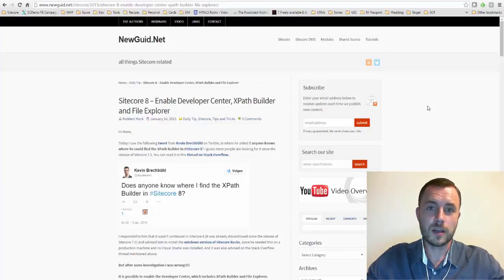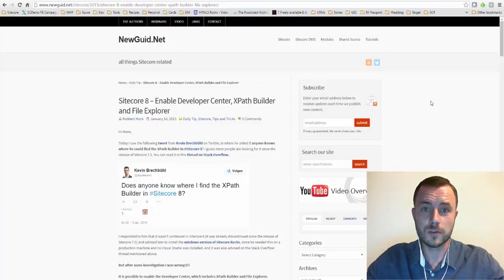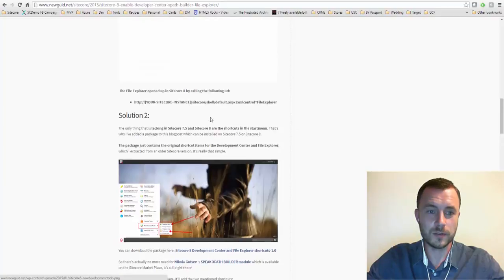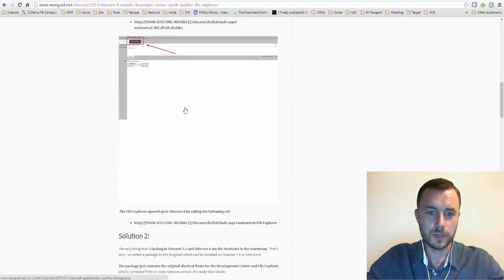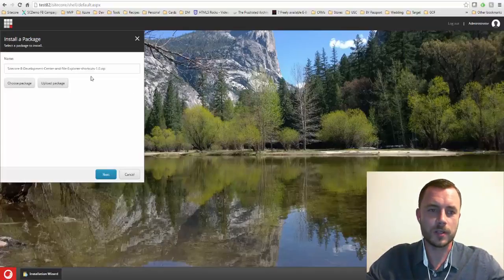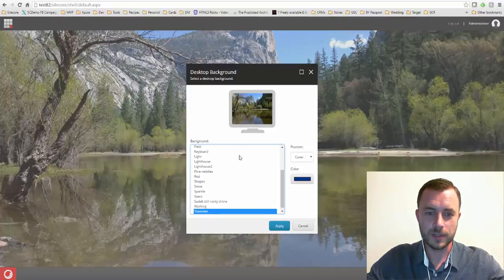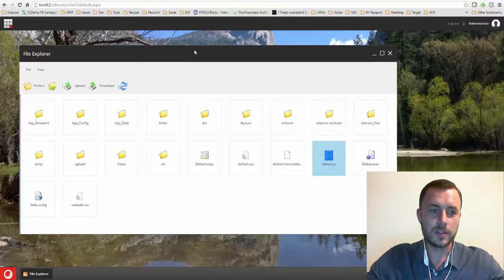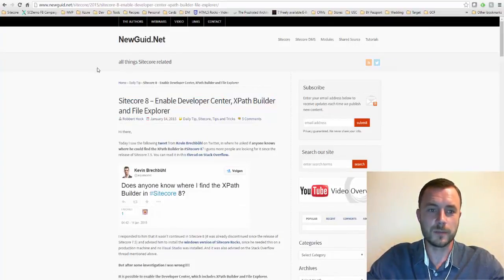Friday Sitecore Best Practice: Bringing Developer Center, xPath Builder and File Explorer Back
Sitecore 8 came with some of the Sitecore 7 tools that I came to love removed: Developer Center, xPath Builder and File Explorer. In this episode we look into bringing our good old friends back in Sitecore versions 8 and up.